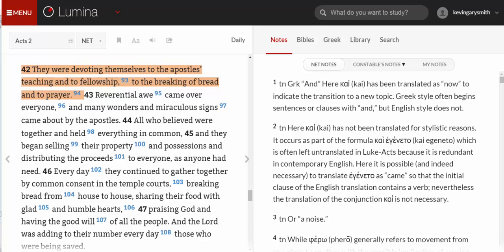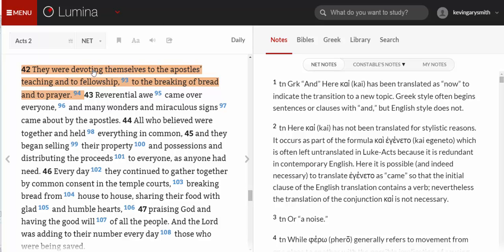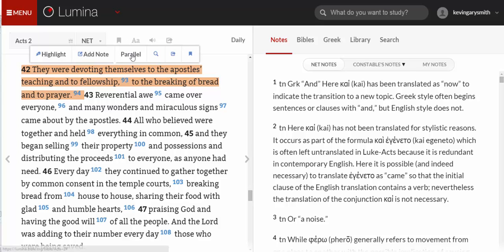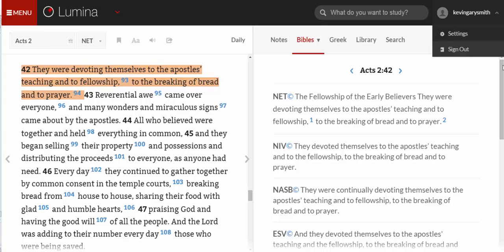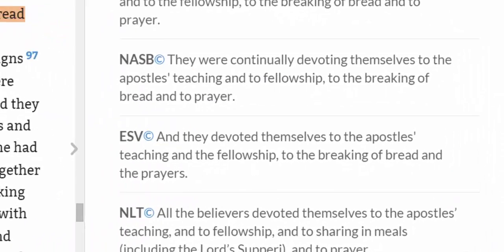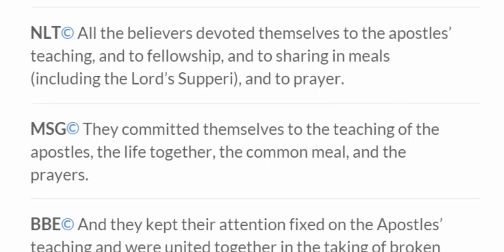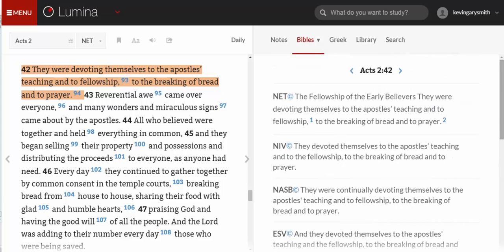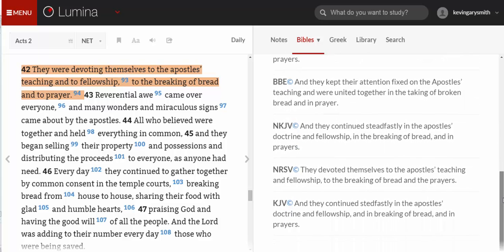Lumina Acts 242 Parallel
This video forms part of the tutorial series illustrating how to use Lumina Bible Software for biblical research.